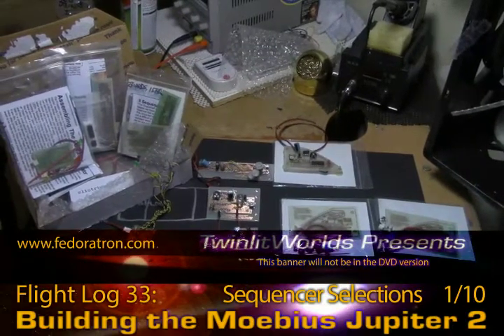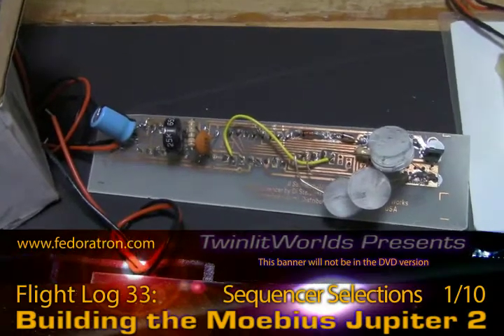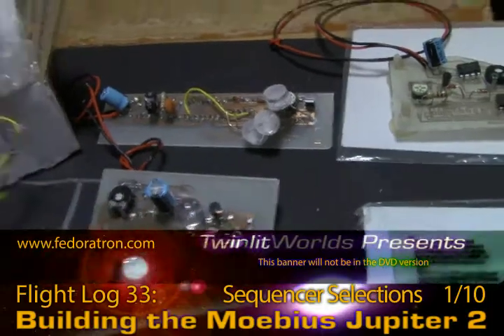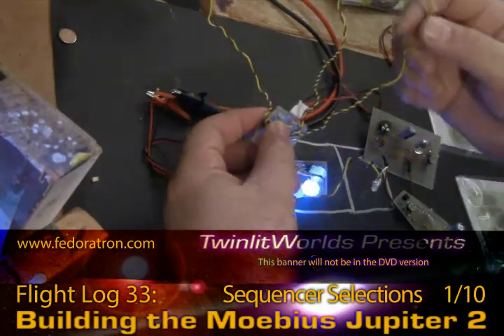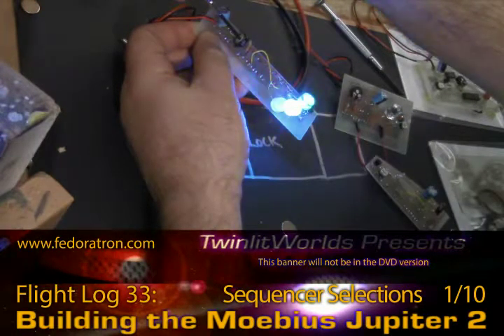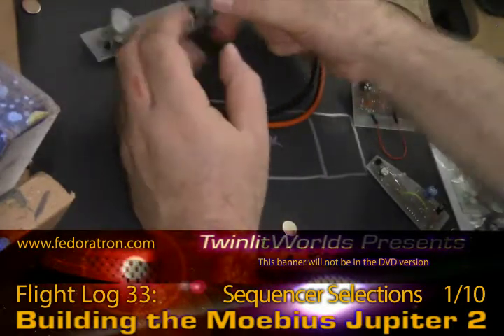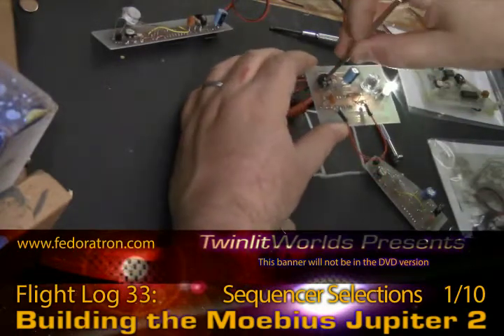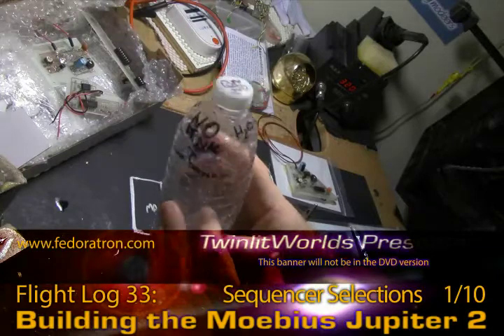J2 FlightLog 33: Part1, Sequencer Selections